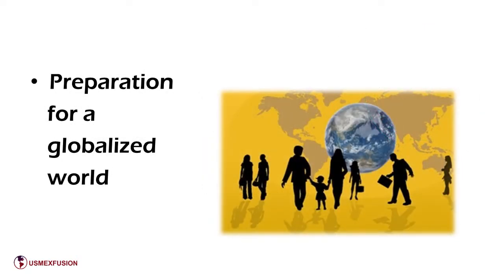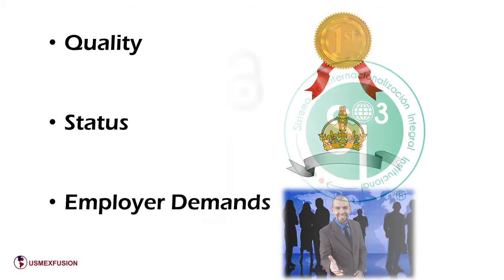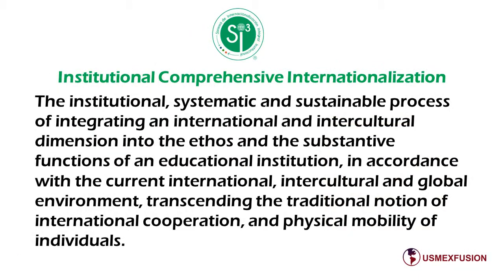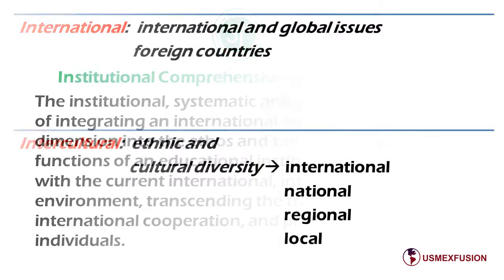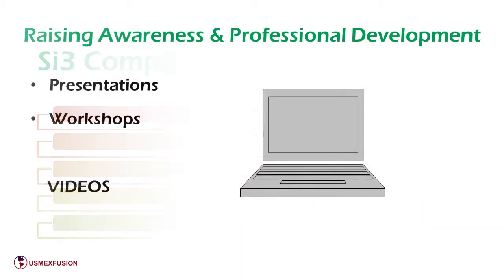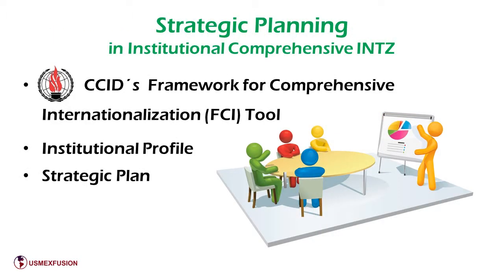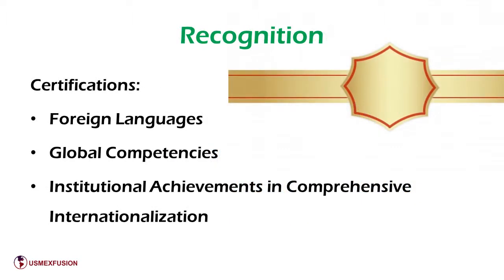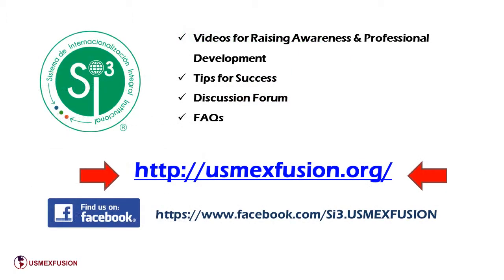What is Si3? Comprehensive Internationalization System USMEXFUSION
If you wish to turn your institution into an institution at the forefront of preparing students for a globalized world,
To train staff and students to become globally competent individuals for the benefit of your country,
To be a place of national and international mobility for staff and students,
OR to improve institutional quality, status and image, and meet the demands of the public, private and social sectors…
Si3 is an open-source Institutional comprehensive internationalization system that offers a clear path to achieving these goals.
Si3 is the result of extensive research in the field of comprehensive internationalization, pilot programs and expert support.
In Si3, we use the term “Institutional Comprehensive Internationalization” and we define it as the institutional, systematic and sustainable process of integrating an international and intercultural dimension into the ethos and the substantive functions of an educational institution, in accordance with the current international, intercultural and global environment, transcending the traditional notion of international cooperation, and physical mobility of individuals.
The “international” dimension recognizes international and global issues in foreign countries, while the “intercultural” dimension recognizes the ethnic and cultural diversity at the international, national, regional AND local levels.
Si3 has the following components:
For “Awareness and Professionalization”, there are video lectures and workshops on institutional comprehensive internationalization, its benefits, how to start, and how to progress.
For “Institutional and Community Diagnostics”, there are SWOT workshops, a graduate study and an employers, or business and industry, study.
For “Institutional Comprehensive Internationalization Strategic Planning”, there is CCID´s Framework for Comprehensive Internationalization which is a tool to assist in the creation of an institutional Comprehensive Internationalization profile/baseline, and an Institutional Comprehensive Internationalization strategic plan.
Finally, for “Recognition”, certifications should be provided to acknowledge the foreign language skills and global competencies developed in students and personnel, and there should be institutional recognition of progress in specific areas of institutional comprehensive internationalization.
If you would like to know more about how to implement Si3 at your institution, you are welcome to visit our website, usmexfusion.org, where you will have open access to the training videos and materials that support institutional comprehensive internationalization. Thank you for your attention.